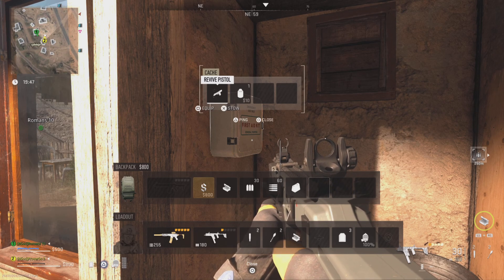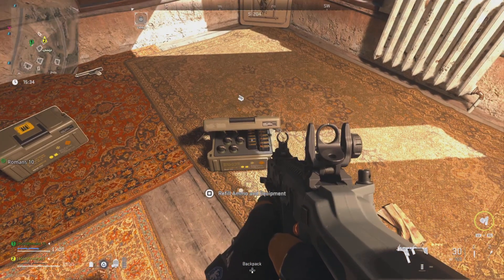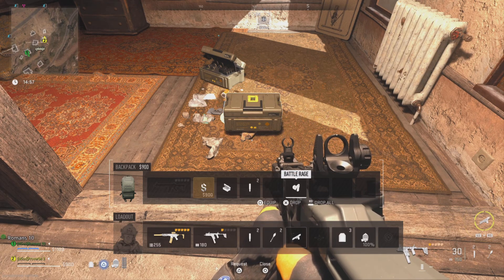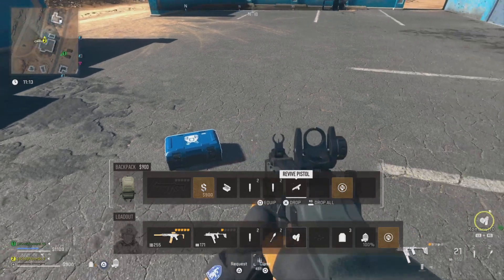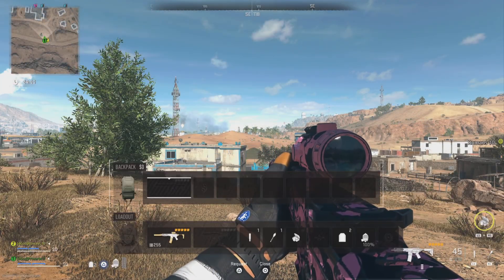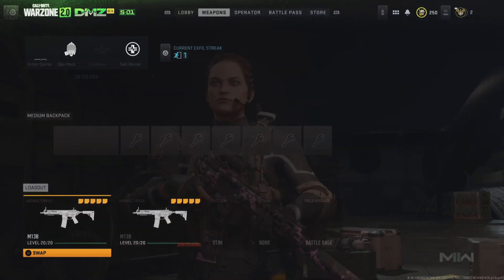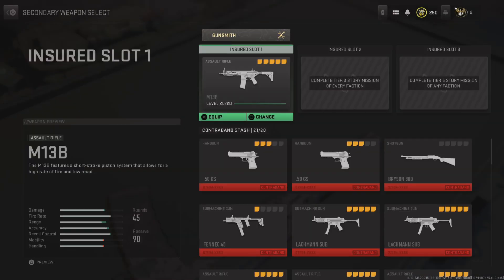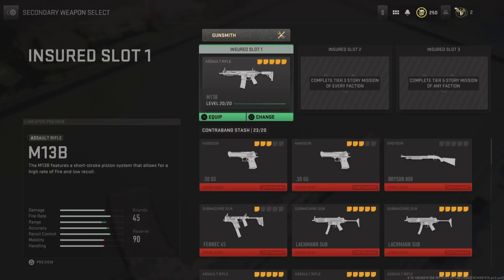*NEW* DMZ DUPLICATION GLITCH! *AFTER PATCH* (INFINITE ARMOR/STIMS) *WEAPON DUPE GLITCH* MW2 GLITCHES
❤️ Love Glitches? Love Call of Duty? Love Xp Methods?

These insane dupe glitches are working after the latest patch! Need Armor, or stims? No problem! Dupe them in every game to dominate the battlefield! Kill bots to earn easy weapon xp and max out all your guns! Dupe your insured weapon and make them into contraband or fill up your stash super full! Enjoy!

CHECK OUT @hakrelite3431 RIGHT HERE!

I 'm not ready to start doing  Promos yet but if I do, I will add the info here, if I decide to take that step.*